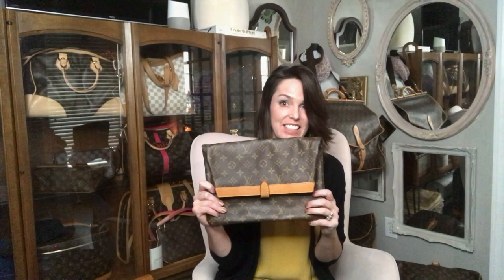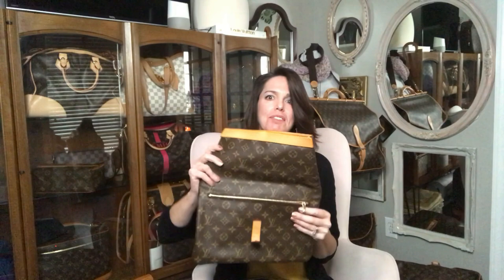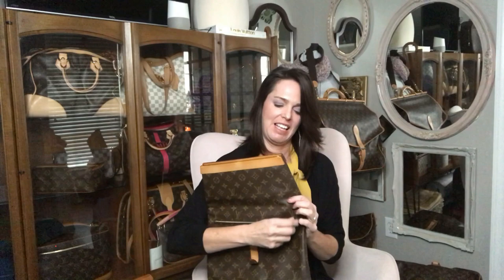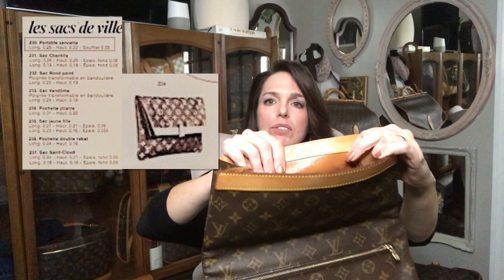Louis Vuitton Pliante History 101 I 1970s Pliante Clutch I Model shot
The Louis Vuitton Pliante is a folding clutch. This Vintage style was introduced in 1978.  Pliante translates to Fold in French. Learn about VIntage Louis Vuitton and see the quality and craftsmanship of this timeless Luxury handbag. Includes a modeling shot of how the Pliante clutch looks when worn.

Currently available for sale!

For over 30 years I have been collecting, researching and dreaming of Louis Vuitton...and many of you out there are right there with me...addicted, obsessed and haunted with this classic luxury. My "hobby" has left me with a community of friends/connections allowing me to  swap, sell, buy and consign.
Fellow LVoers, can enjoy the luxury of quality vintage Louis Vuitton. Pre-loved, vintage Louis Vuitton is superior in quality and most styles are retired, rare and HTF!
All Louis Vuitton available is authentic...proof provided with purchase. My experience combined with trusted sources and 3rd party authentification...rest assured you are buying the real thing!